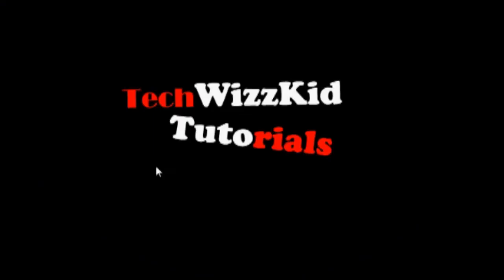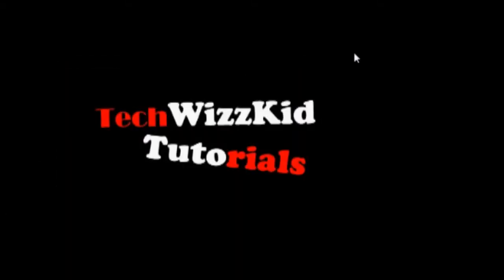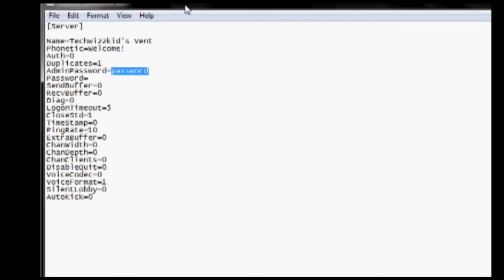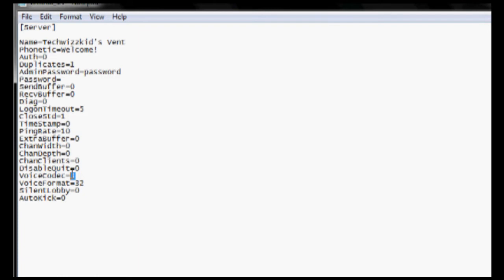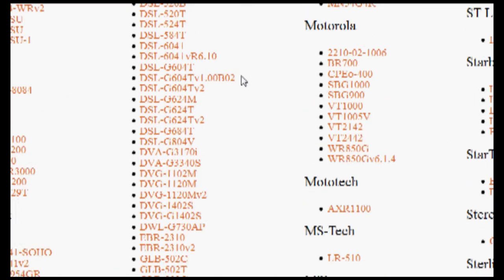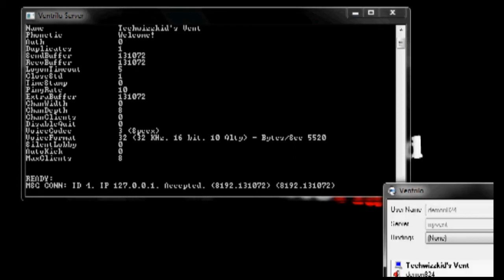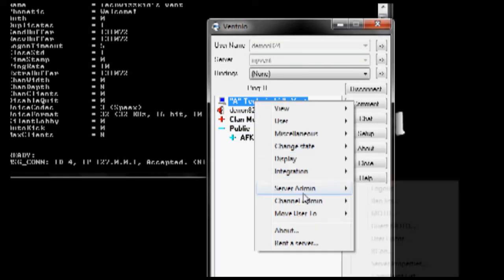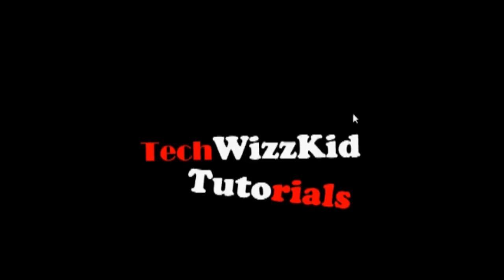How to set up a ventrilo server for free!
This is a re-made tutorial on how to make your very own ventrilo server!